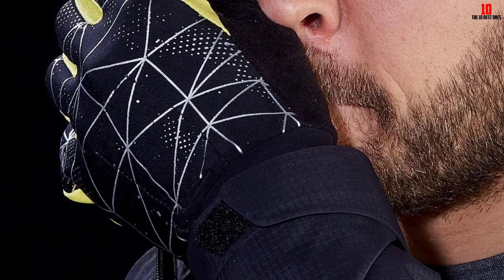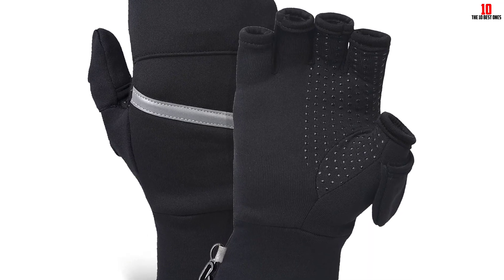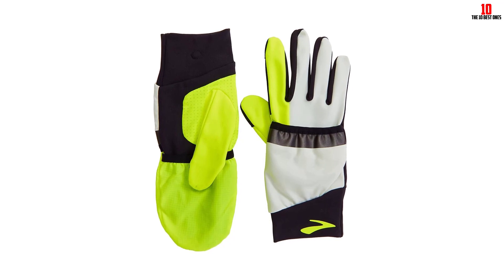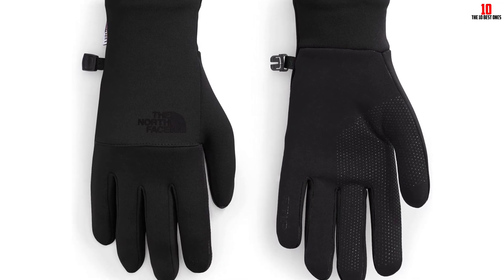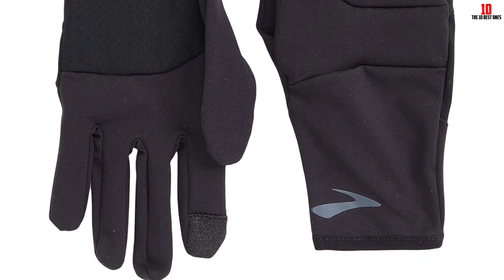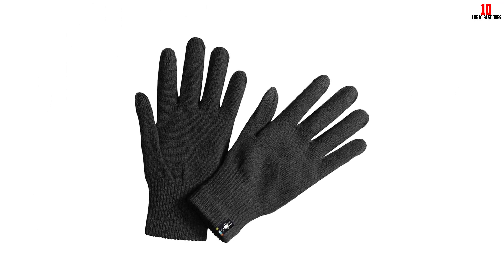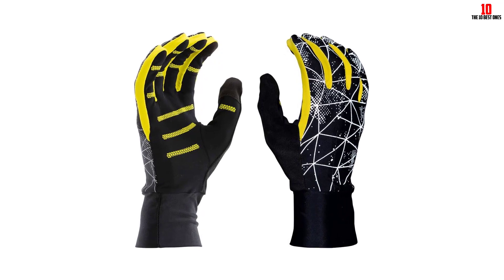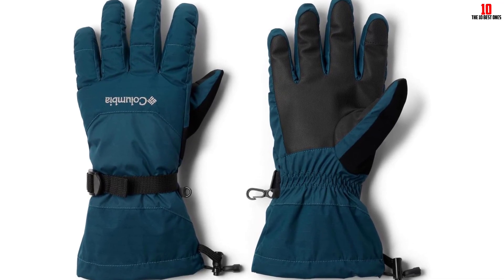✅Top 10 Best Running Gloves of 2024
✅ Links to the Best Running Gloves  2024 we listed in this video

Check Price on aliexpress

✅10. TrailHeads Convertible Running Mittens for Women
✅9.Under Armour Storm Run Glove
✅8. Brooks Draft Hybrid Glove
✅7.  North Face Etip Recycled Gloves
✅6.Ozero Winter Thermal Gloves
✅5.Brooks Fusion Midweight Glove
✅4.Smartwool Unisex Liner Glove
✅3.Craft Sports 2-in-1 Gloves
✅2.Nathan HyperNight Running Gloves
✅1. Tracksmith Inverno Gloves